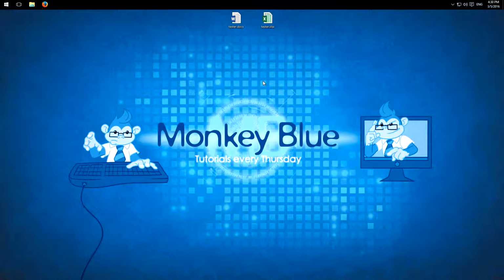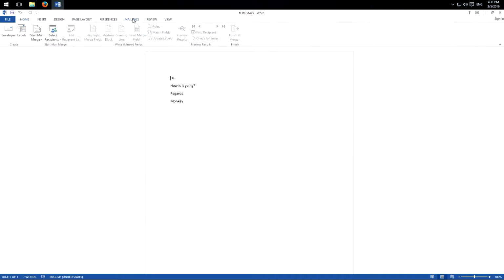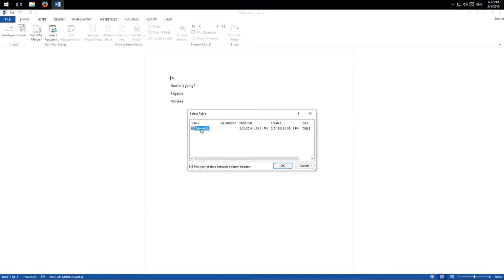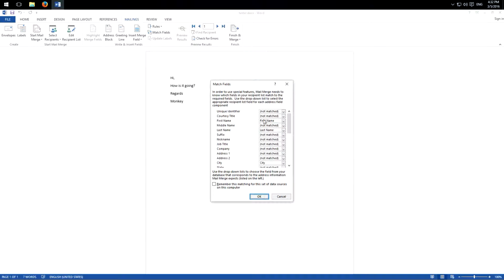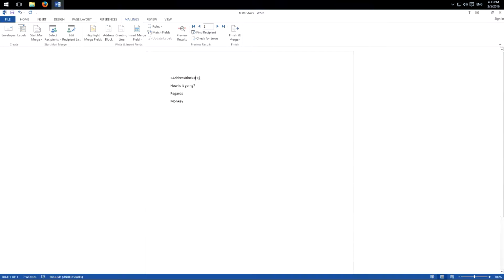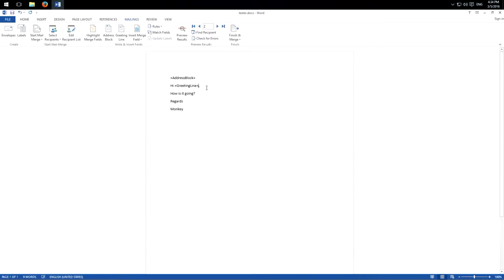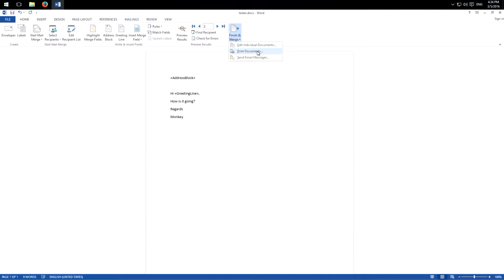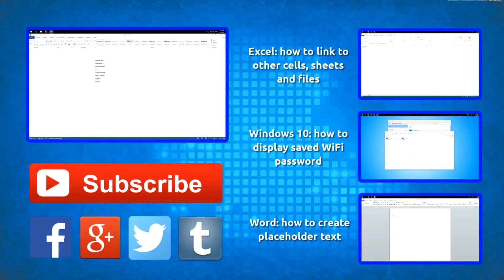Word: how to use mass mailings for letters to many recipients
We need mass mailings for different reasons, for example when you work in a company or sent info post for a sports club to many recipients. Herefore we can use the feature of Microsoft Word called mass mailings, which allow us to input the recipients in a list and it inserts all the addresses into the letter and many additional fields as for example greeting lines.

►► Upload schedule :
► Thursday

►► My equipment/hardware
Graphic card
HDD I
HDD II

Monitor I
Monitor II
Mouse pad
External hard drive I
External hard drive II
Microphone (not available in US)
Over-Ear headphones
In-Ear headphones